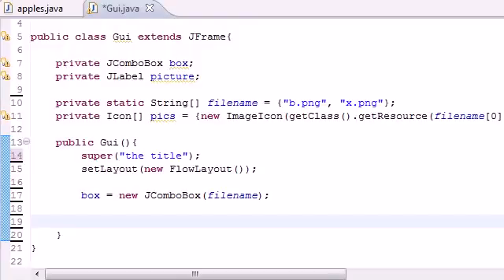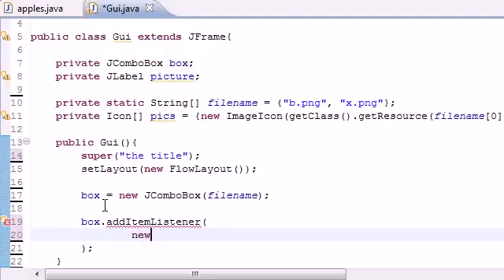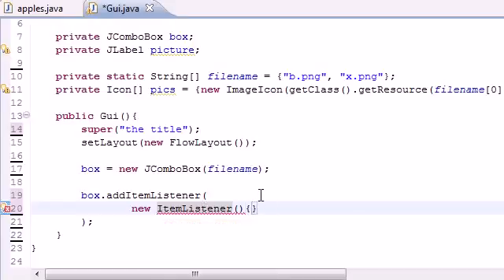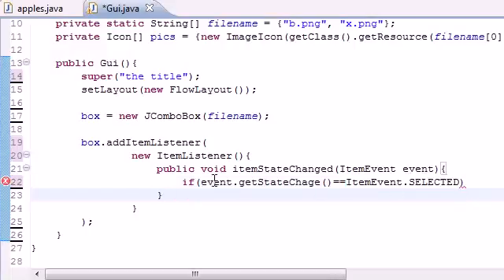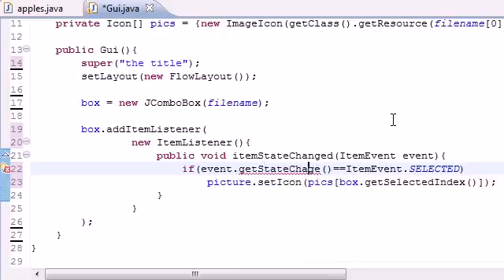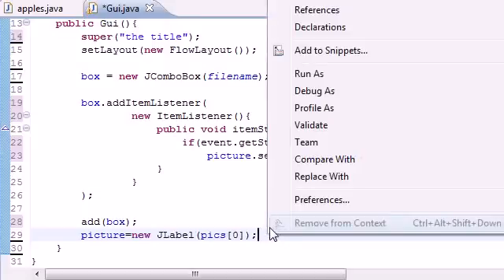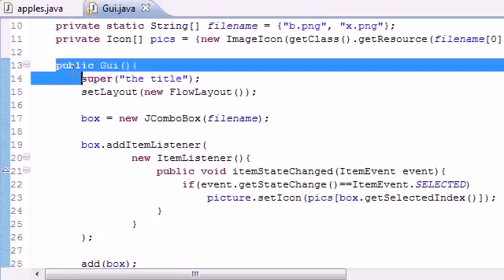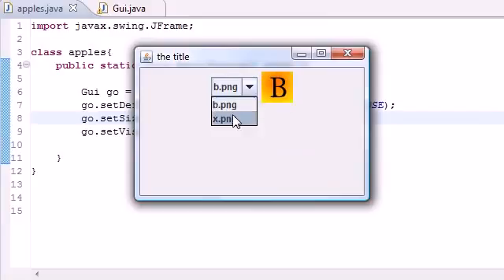Java Programming Tutorial 69 Drop Down List Program